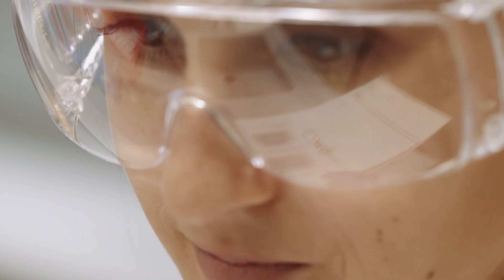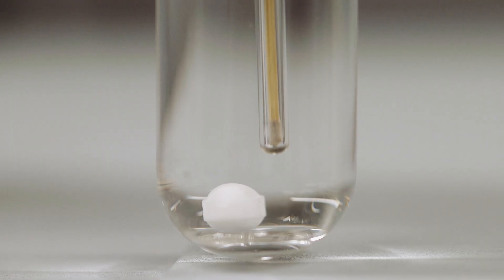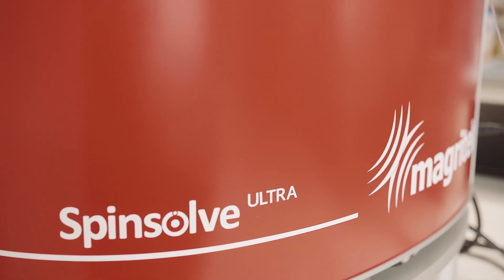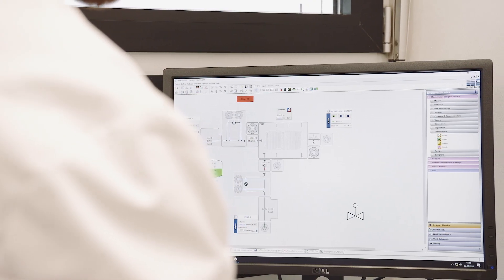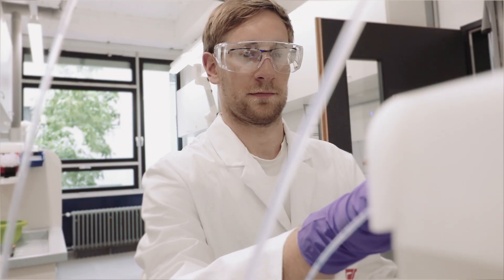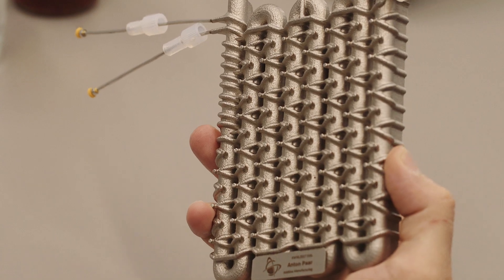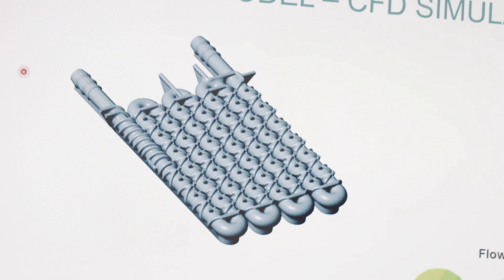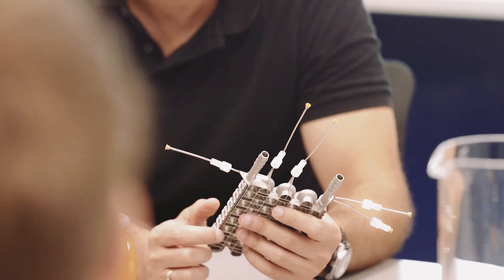Center for Continuous Flow Synthesis and Processing (CCFLOW)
This video highlights the capabilities of our state-of-the-art laboratories and flow chemistry infrastructure at the Research Center Pharmaceutical Engineering GmbH (RCPE) located at the University of Graz, Austria. Check for more details.